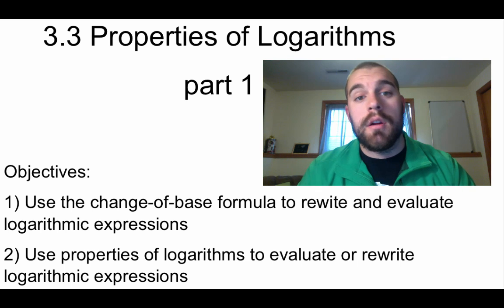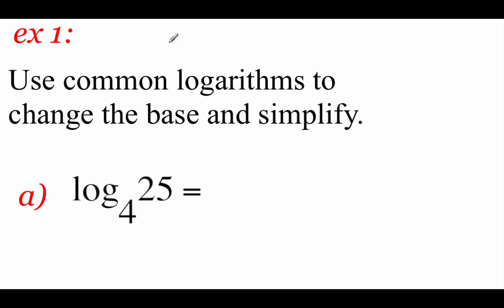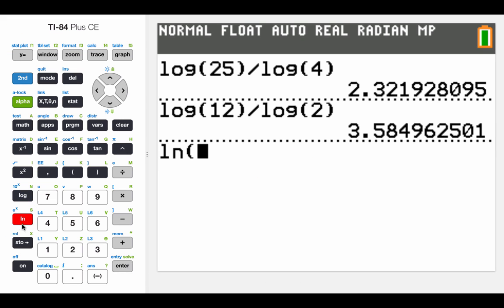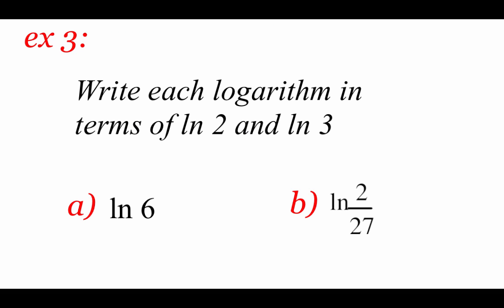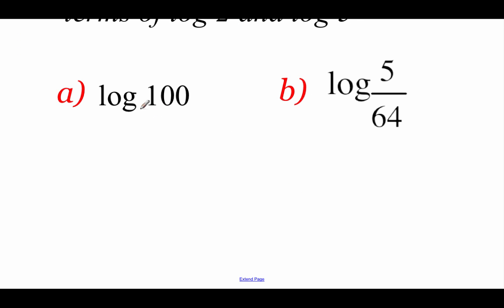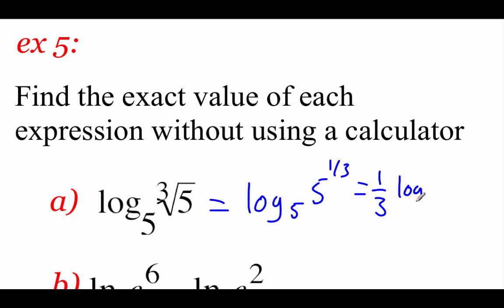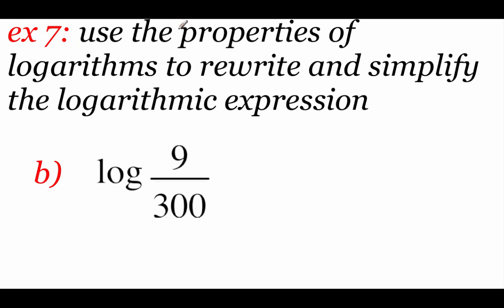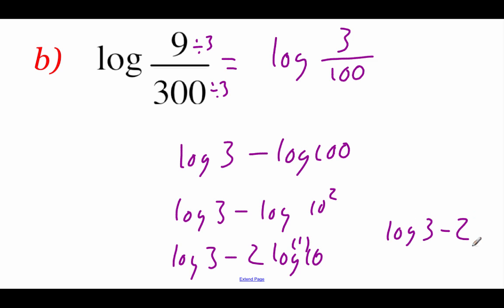Pre-Calculus 3.3: Properties of Logarithms part 1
Objectives:
1) Use the change-of-base formula to rewite and evaluate logarithmic expressions
2) Use properties of logarithms to evaluate or rewrite logarithmic expressions